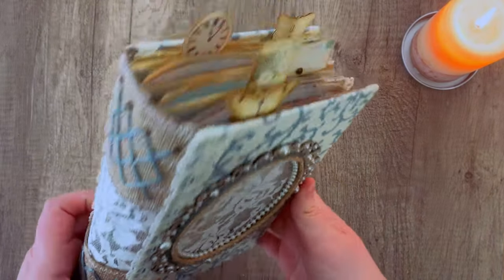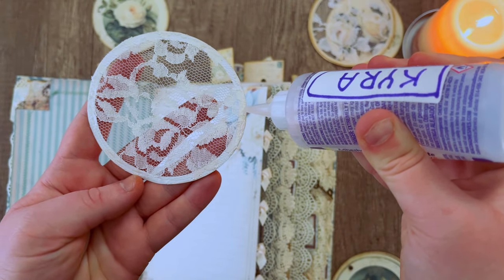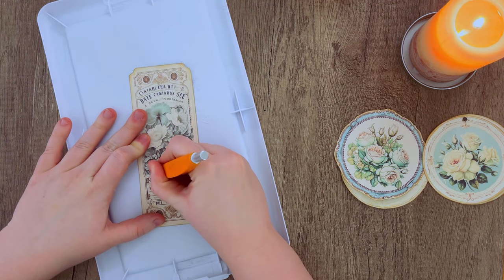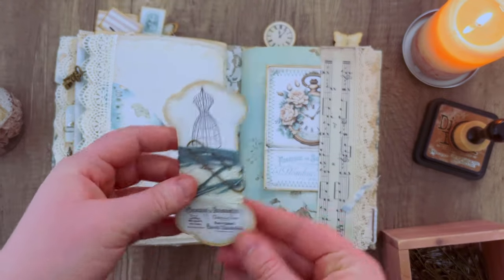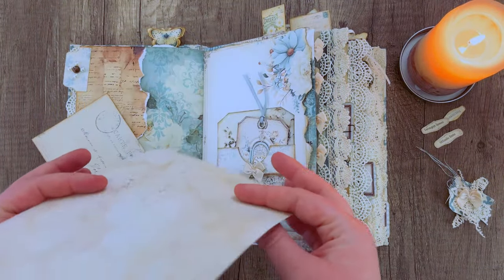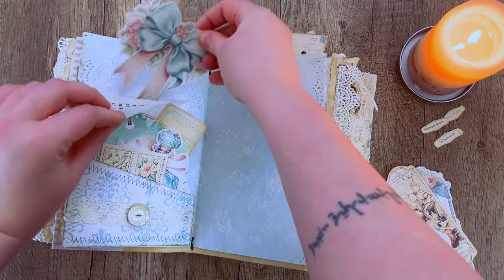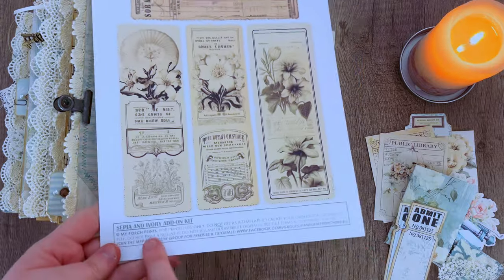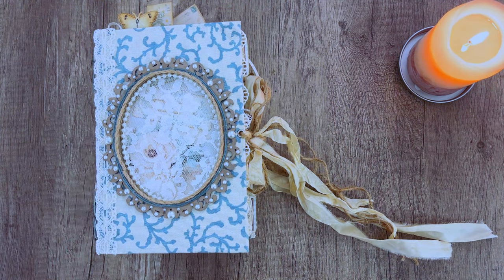PAGE DECORATING🤍| BLUE & IVORY JUNK JOURNAL | My Porch Prints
Part 5: Blue & Ivory Journal

**Note on color: The blues of the kit may appear more blue/green depending on lighting, time of day, printer ink, editing, etc. Please see Etsy listing photos for the most accurate color representation. We would call the shades of blue in this kit teal or aqua blue-green in color.

~Stephanie, Kyra & Kaelyn, My Porch Prints

❀ Website/Blog: Sign up for our newsletter & get freebies!!
MPP KITS FROM TODAY'S TUTORIAL
💙BLUE AND IVORY JUNK JOURNAL COLLECTION💙

🤍SEPIA & IVORY JUNK JOURNAL COLLECTION🤍

📜POE ADD-ON EPHEMERA KIT📜

🌸STAMPED EDGES PAPER PACK🌸

📖COFFEE STAINED BOOK PAGES📖

🧵 RIBBON & LACE PAPER SPOOLS🧵

🦋FUSSY CUT BUTTERFLIES🦋

🖊️SHABBY VINTAGE SNIPPET KIT🖊️ (mini ephemera)

🎵 OLD SHEET MUSIC PAPERS🎵